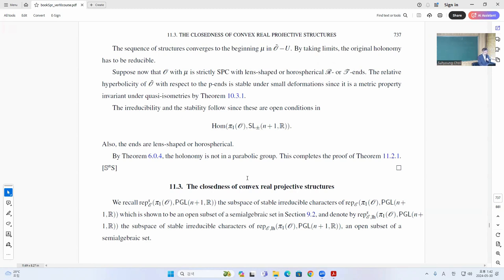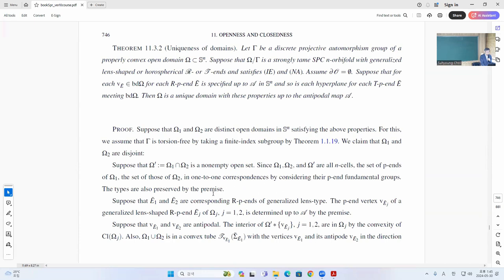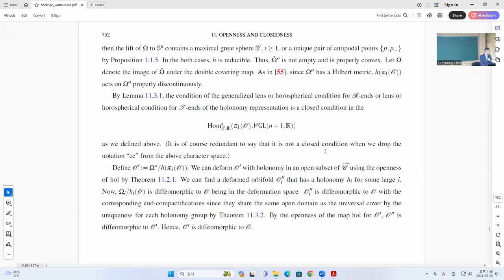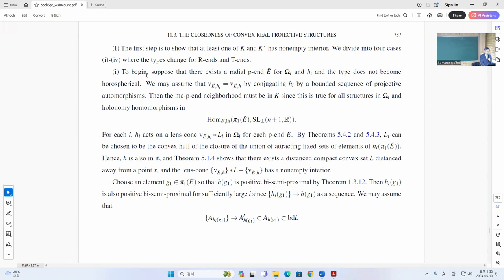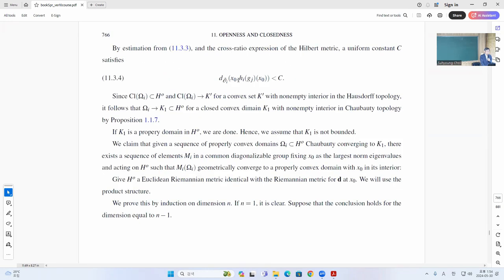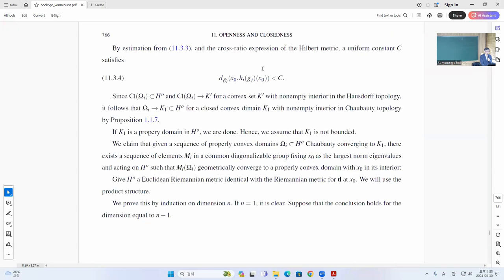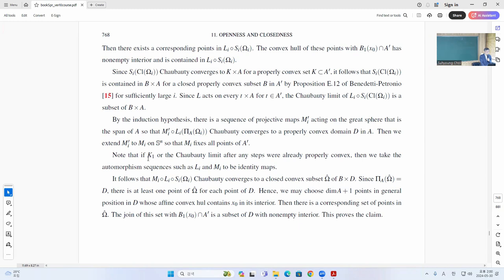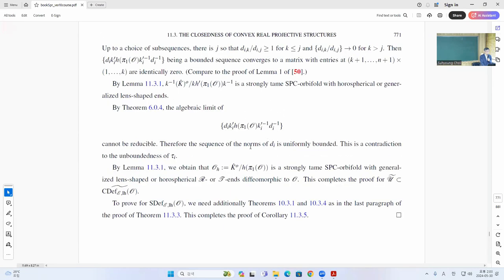GT2024 Week 14 Lecture 2-3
A course on convex real projective orbifolds with ends, Week 7, Lecture 2-3